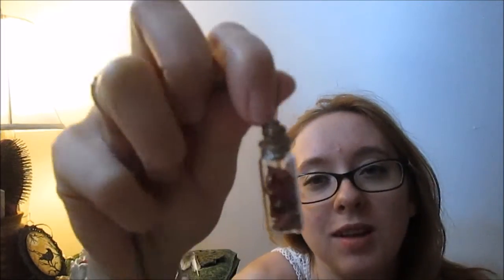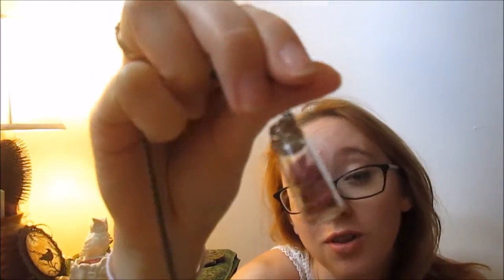SOS WK 61: Herbs & Essential Oils ~ Itty Bitty Celtic Witch